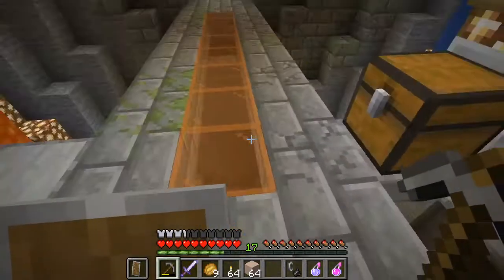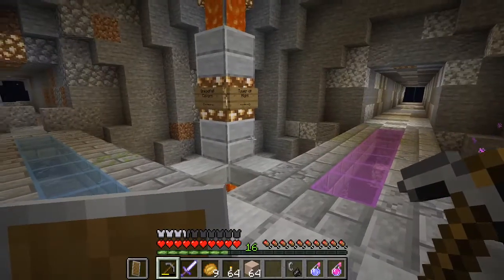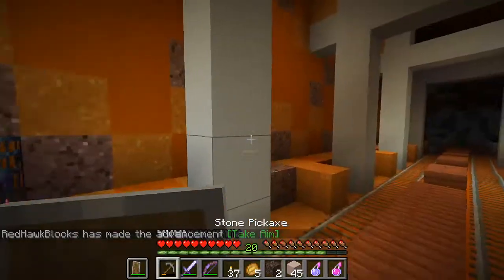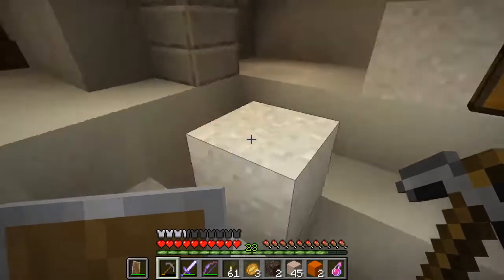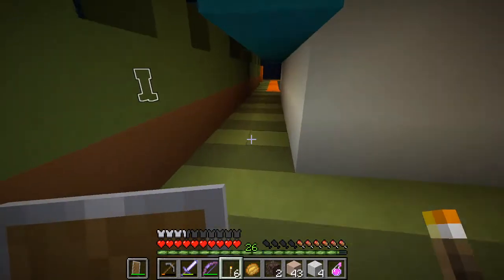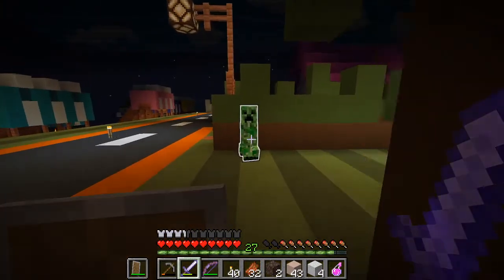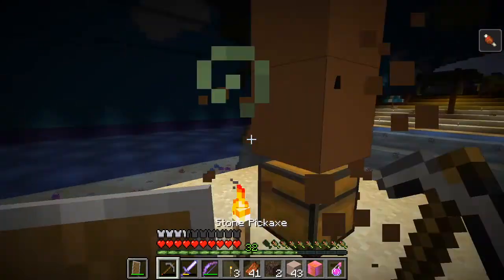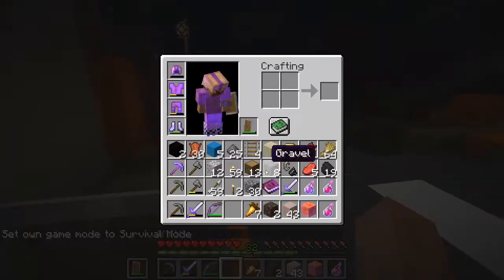Harbinger Developer Commentary (Minecraft CTM Map) Episode 2 - Sundance Resort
The Orange wool area :D